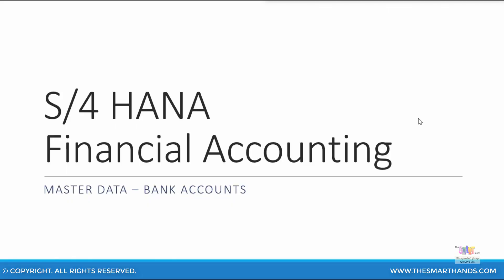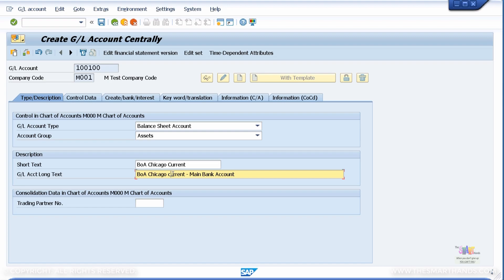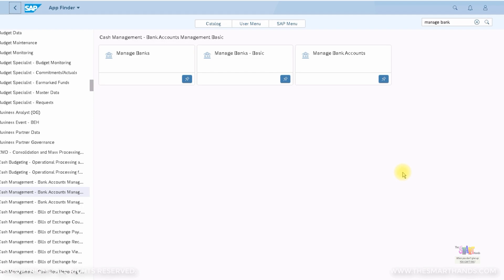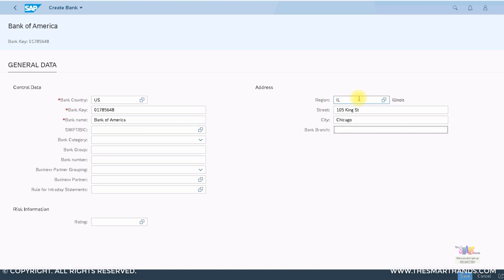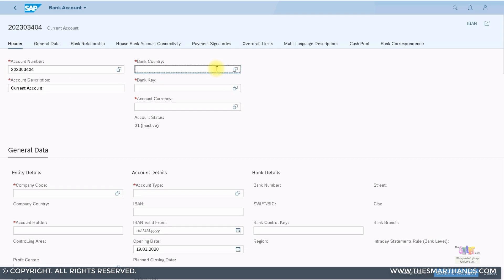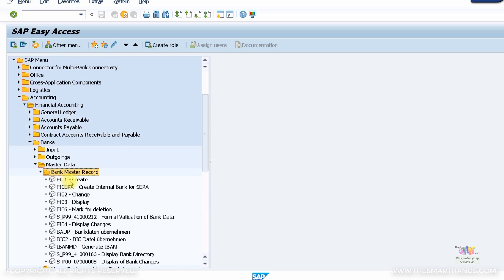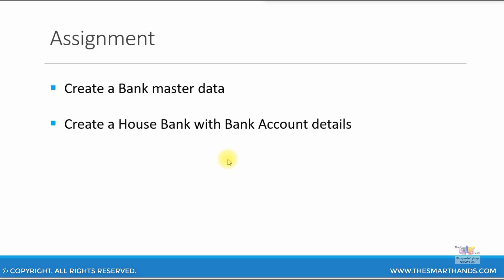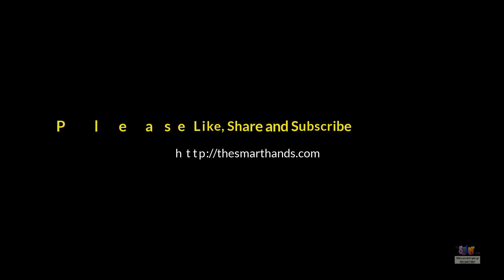SAP S4 HANA FI Training - Bank Master Data | SAP S4HANA Simple Finance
SAP S/4 HANA Finance Training